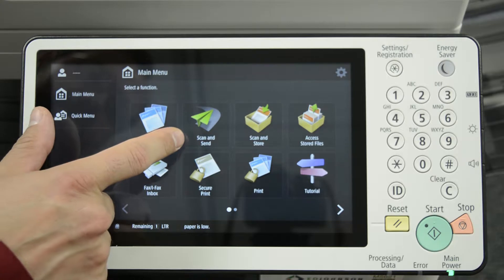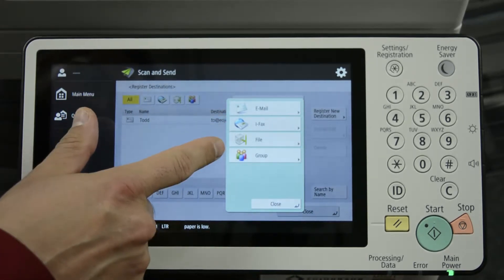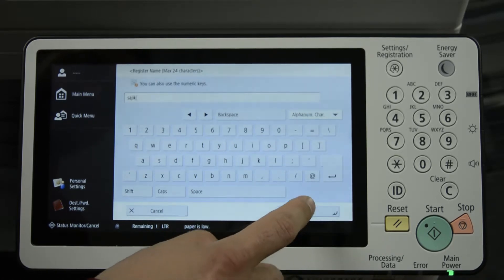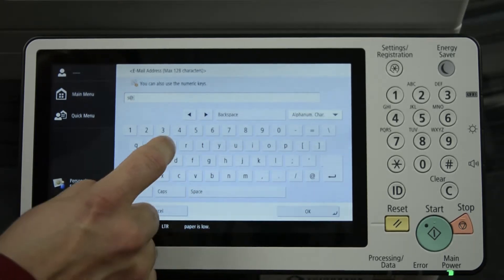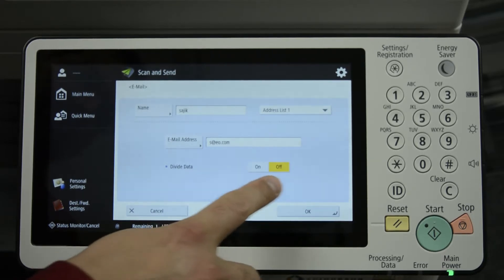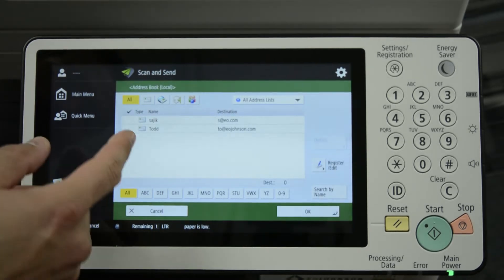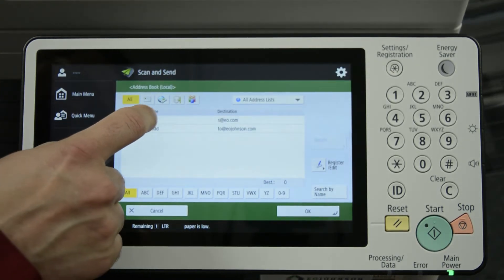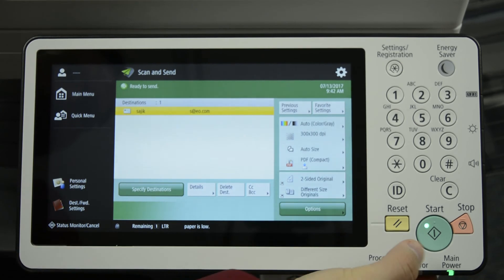How to add email addresses to address book for Canon IRAC 5500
Learn how to add email addresses to address book for the Canon IRAC 5500 in this video.